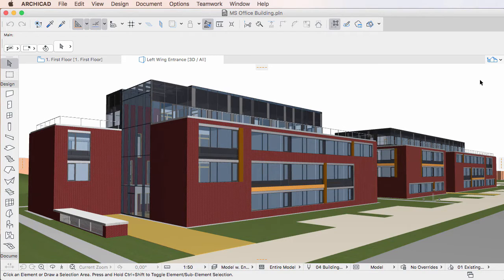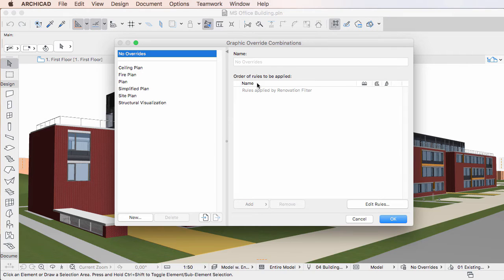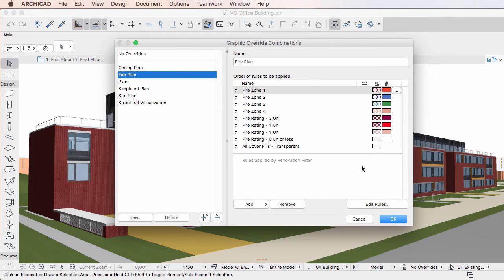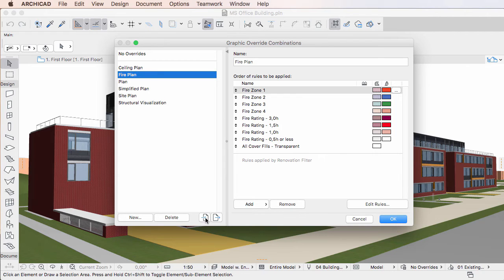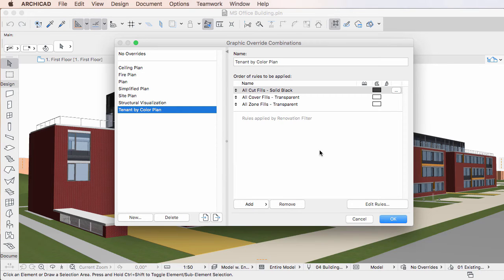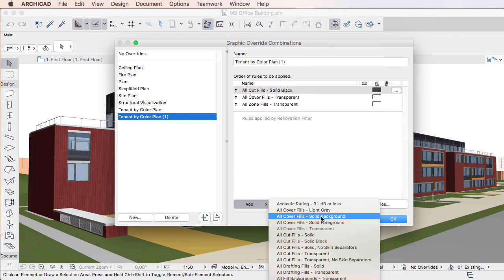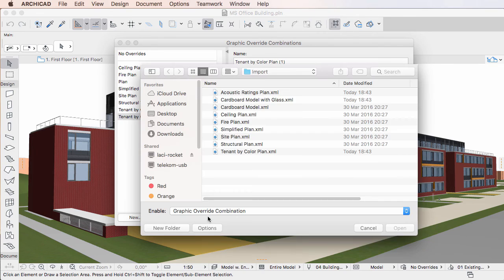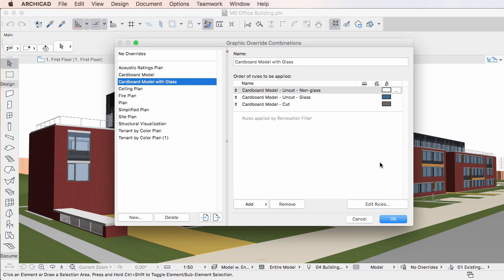Exporting and Importing Graphic Override Combinations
This video clip discusses how to export and import Graphic Override Combinations in ARCHICAD 20. ARCHICAD 20 offers the capability of exporting and importing Graphic Override Combinations in the “Graphic Override Combinations” Dialog to facilitate their use in multiple Project files.